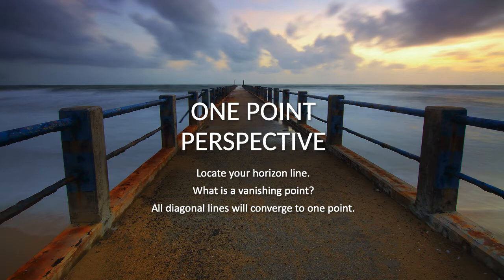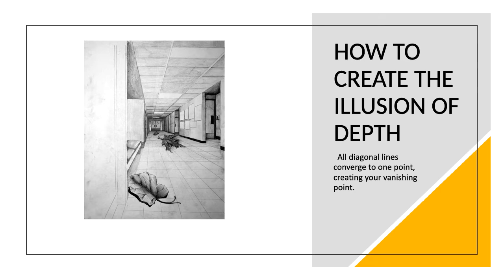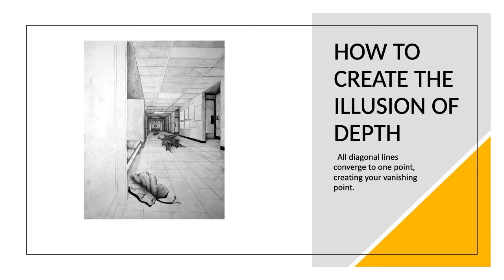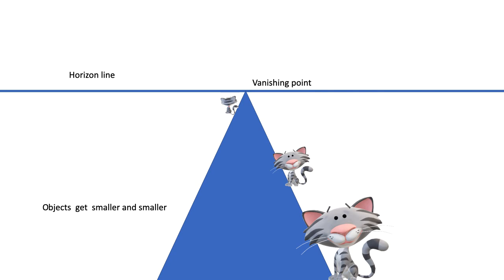PERSPECTIVE AND A THEM•Cynthia Hurt